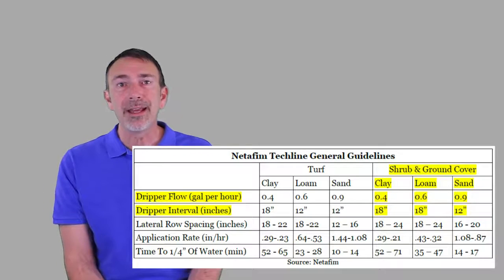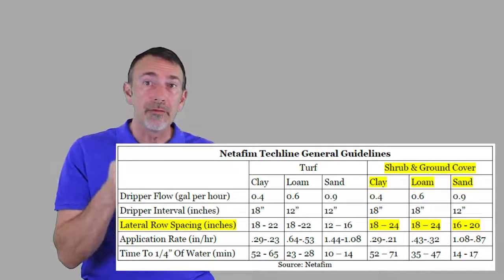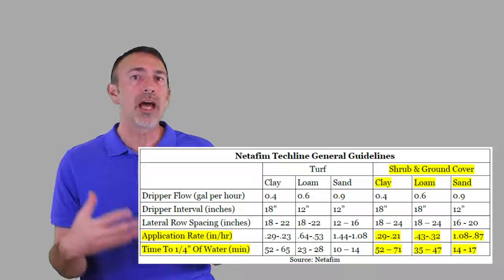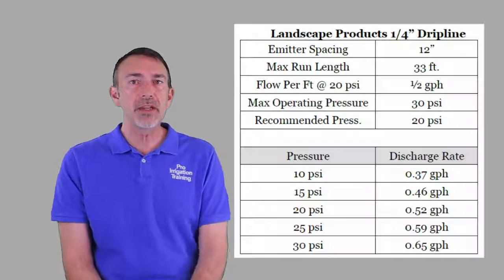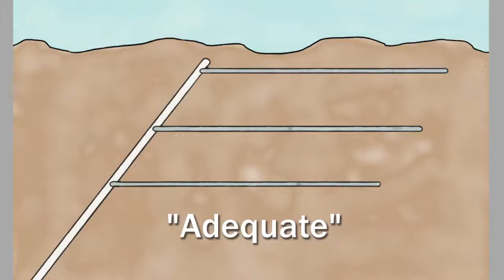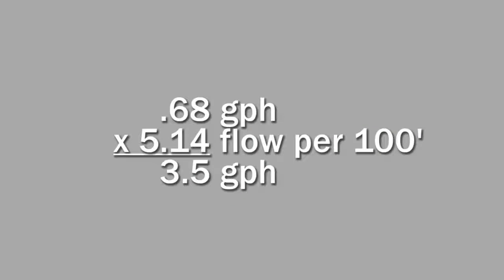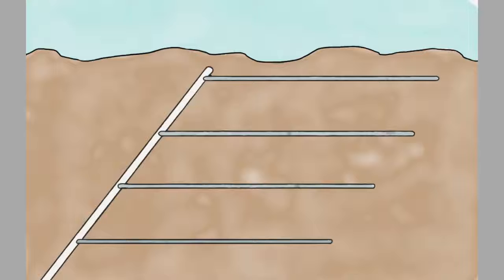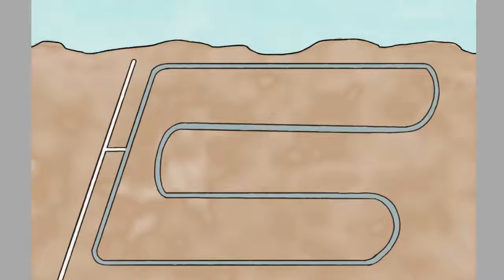How To Use Irrigation Dripline [IRRIGATION 101]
Drip irrigation products that have the drip emitters molded into the tubing is usually called dripline. This lesson goes in depth on all the proper ways to use dripline, how to calculate max length of lateral lines, flow rates, etc. This video is part of our online video training course Irrigation 101: Drip Irrigation For Lawn and Farm.
Buy top quality drip products at DripWorks. Thank you!
Download our Free Troubleshooting Guide PDF. 9 pages that covers the 9 most common issues with irrigation systems.